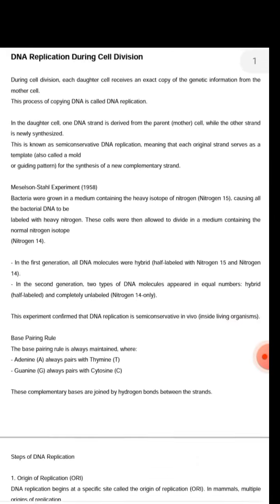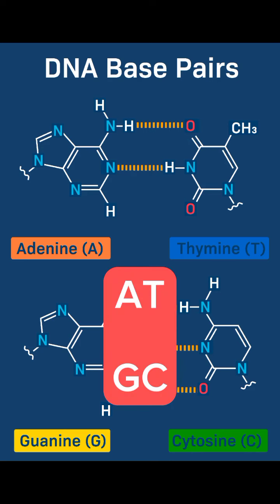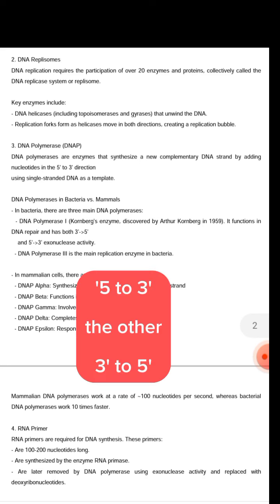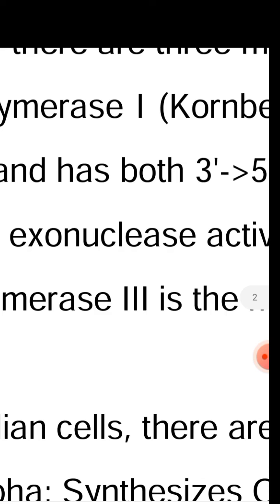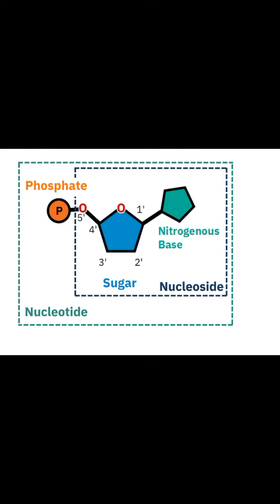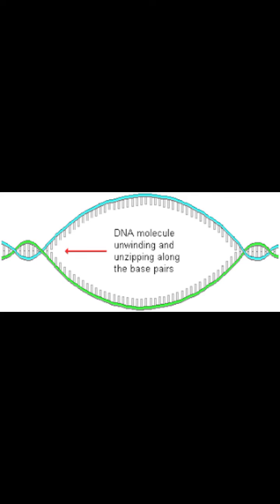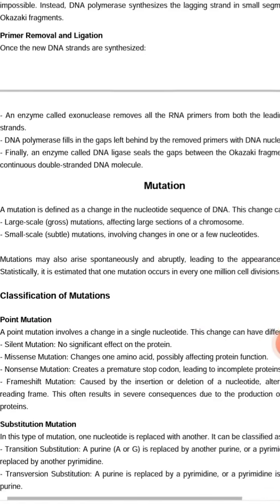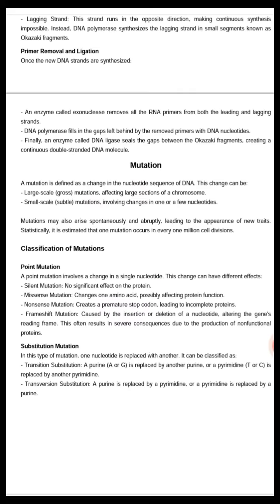DNA REPLICATION AND MUTATION